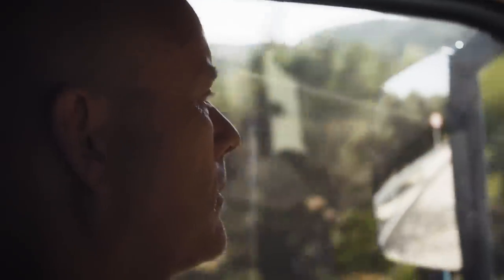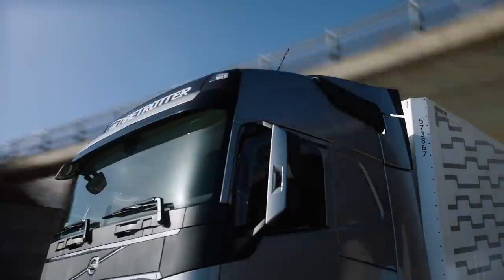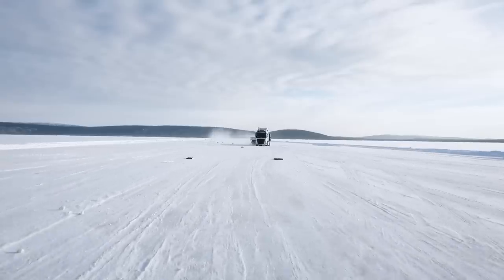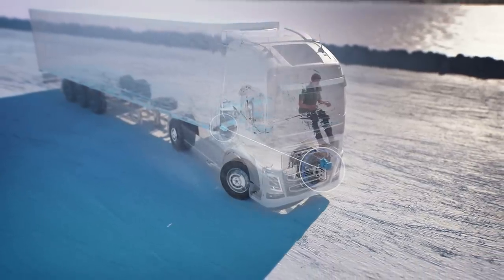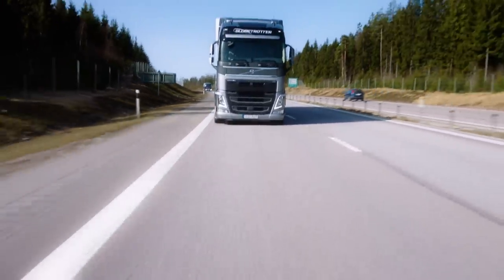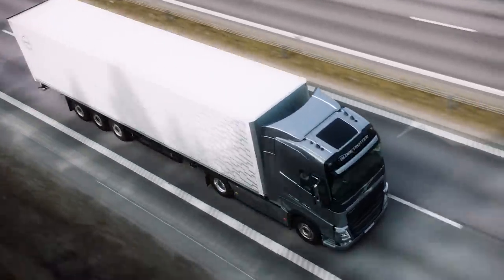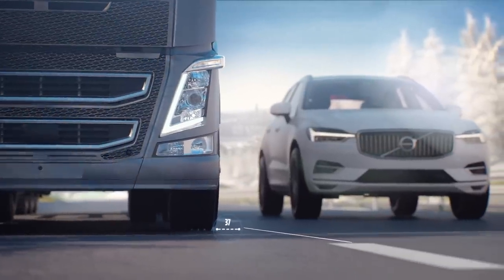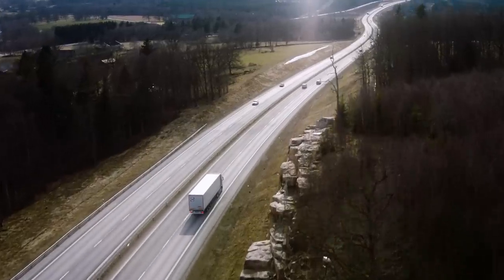Volvo Trucks - New safety features designed to save lives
An accident is something every driver wants to avoid. And yet thousands of traffic accidents happen every day.

Volvo Trucks' two new safety features, Volvo Dynamic Steering with Stability Assist and Volvo Dynamic Steering with Lane Keeping Assist, are designed to save lives and help drivers to deal with unexpected traffic situations.